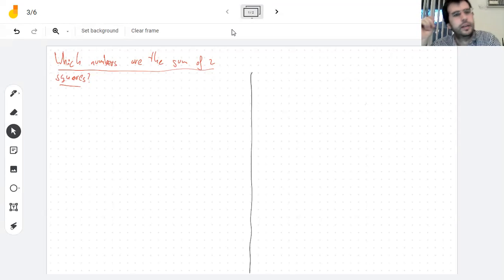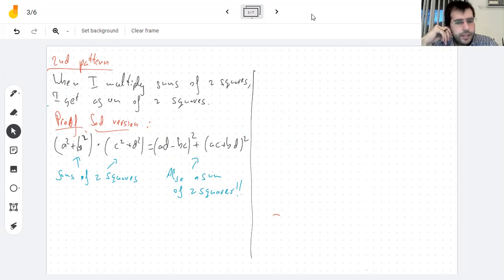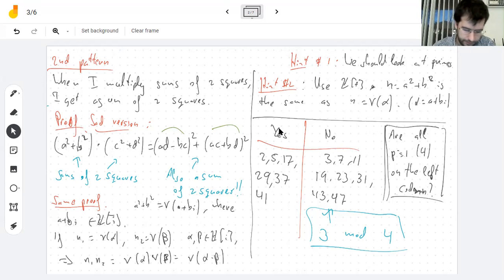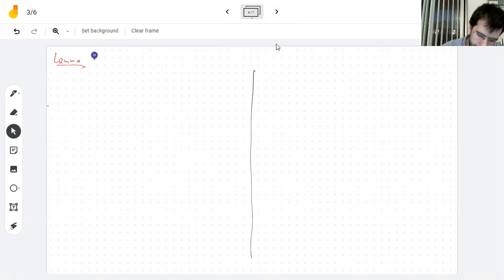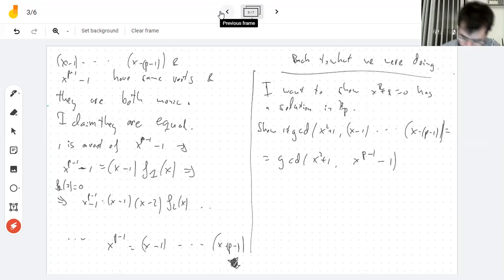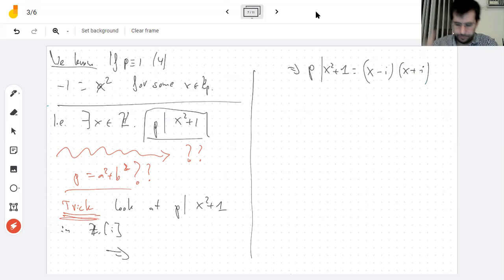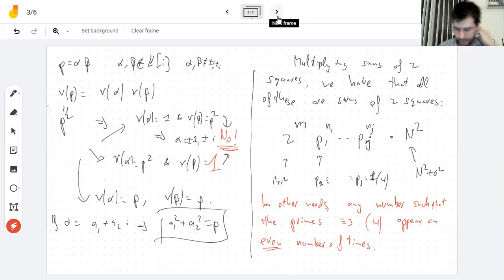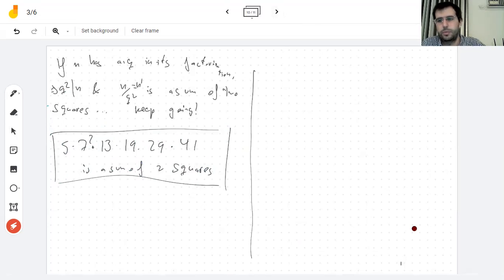3/6 Make-up day. Sums of two squares